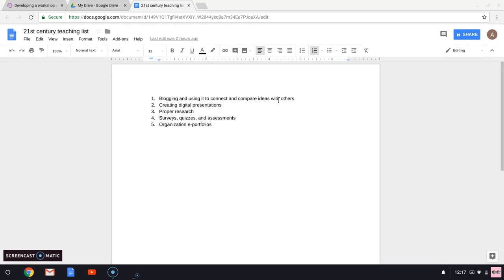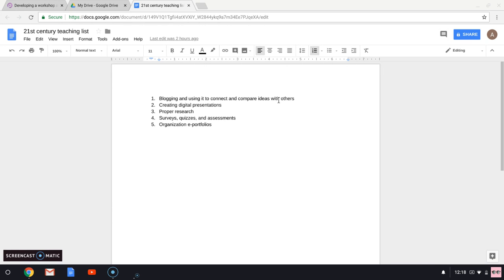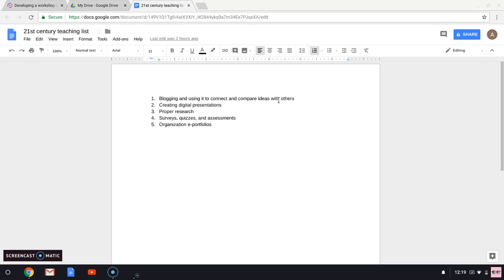21st Century Teaching